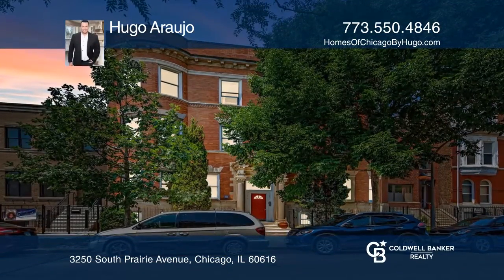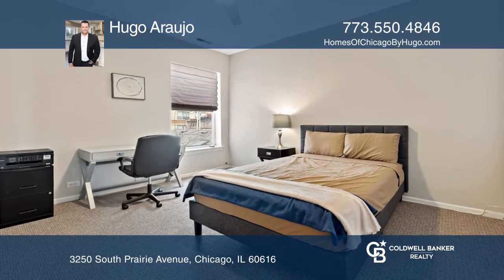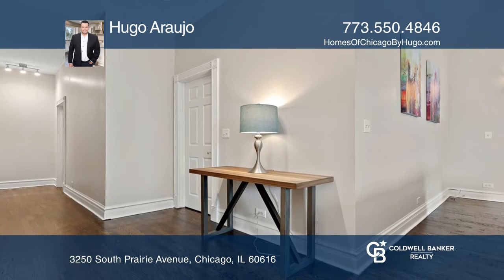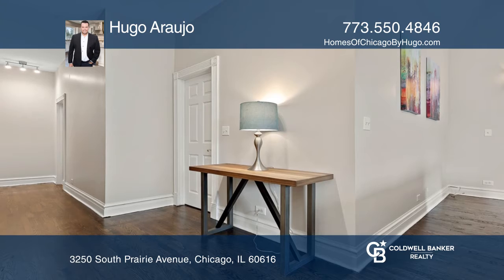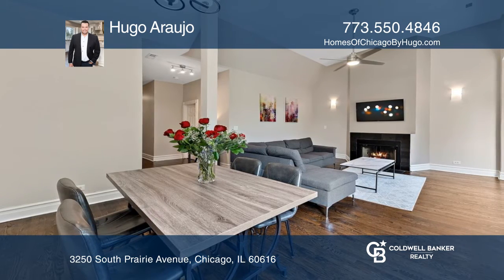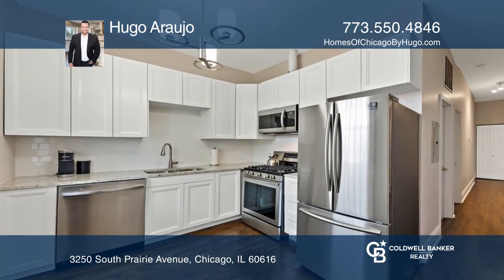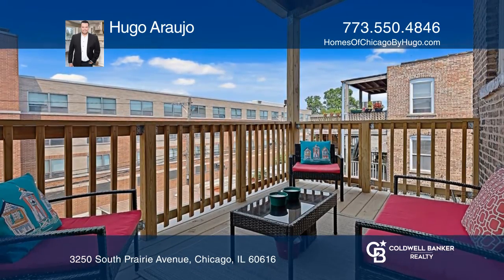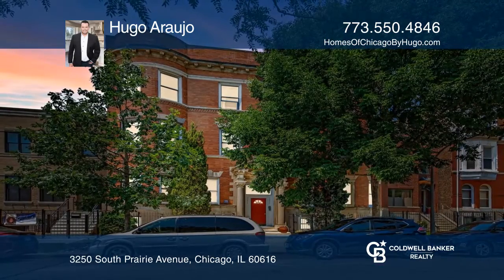3250 South Prairie Avenue Chicago, IL | ColdwellBankerHomes.com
3250 South Prairie Avenue, Chicago, IL

Tucked away on a quiet street in Chicagos storied Bronzeville neighborhood is this brand new renovated two bedroom, two bathroom condo guaranteed to impress! With high ceilings and elegant neutral decor throughout you will enjoy a feeling of space, comfort and style throughout. Enter the home and b